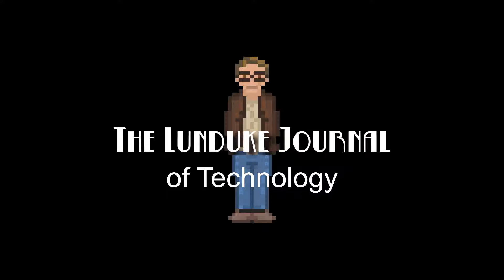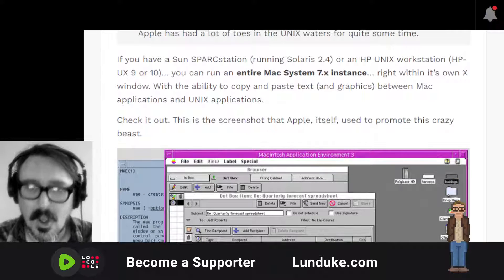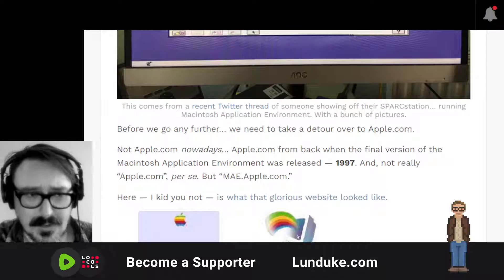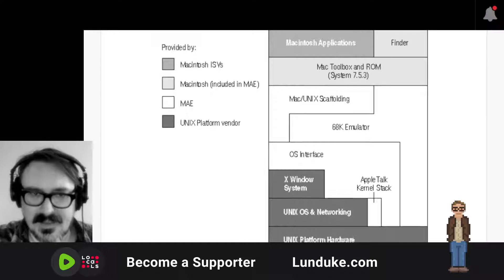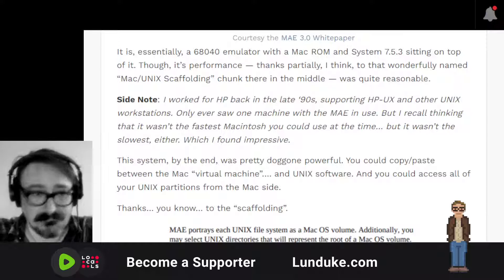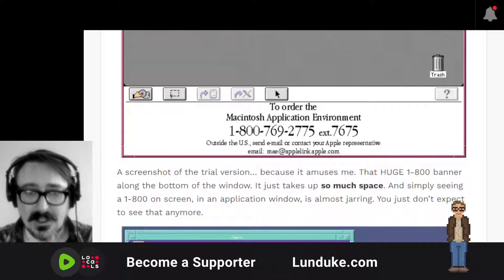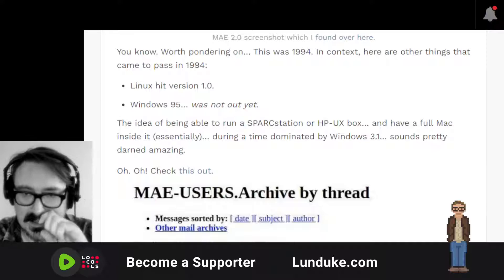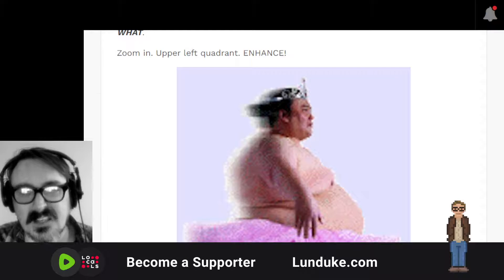When Apple built MacOS... for Solaris and HP-UX. In 1994.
Back in 1994, Apple released the Macintosh Application Environment for UNIX.  And it was kind of amazing.

Read the full article (with links to documentation and screenshots) at The Lunduke Journal:

And watch the video version without ads (or weird YouTube-y-ness)